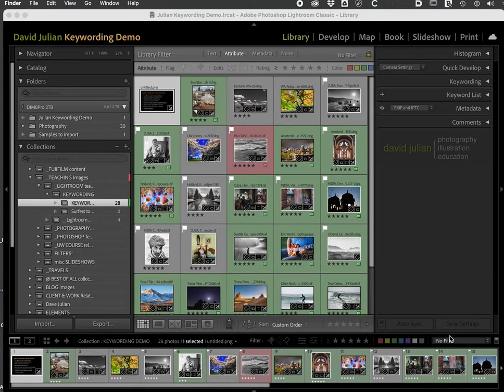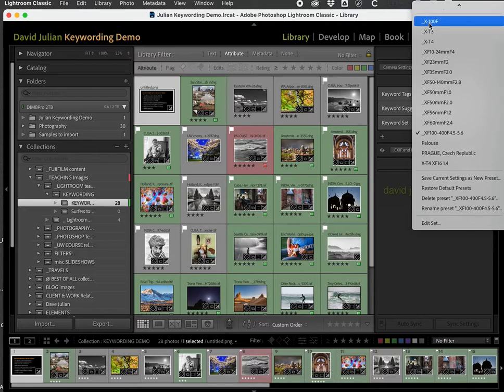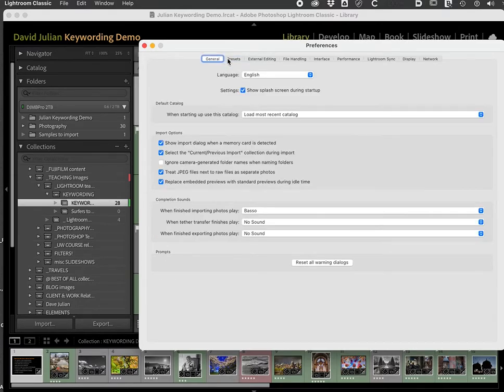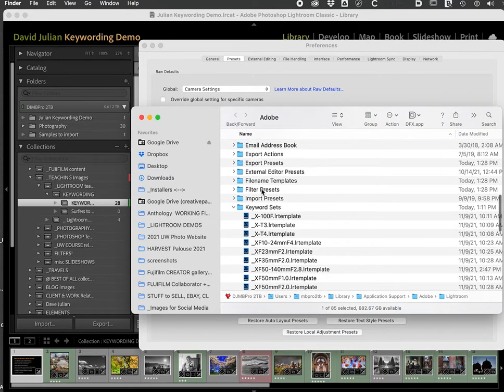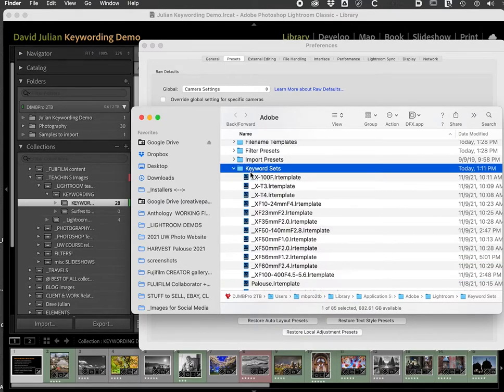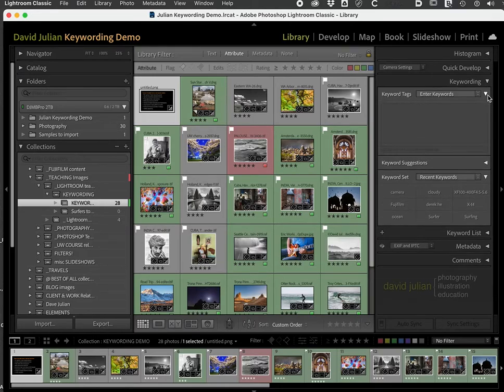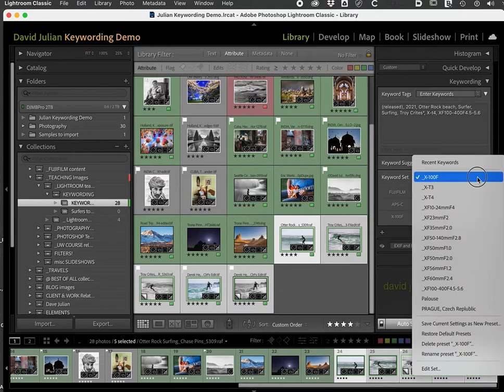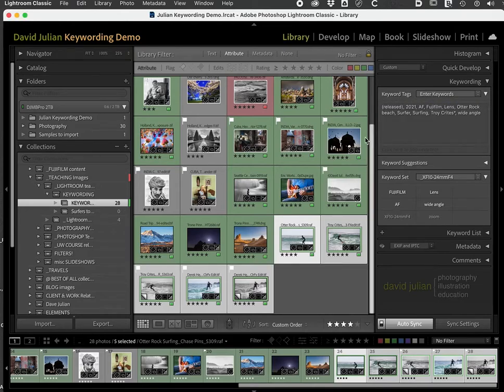Import Keyword SETS presets into Lightroom Classic DEMO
This video explains how to use Keyword SET Presets I supply to my students and Fujfilm photographer peers.